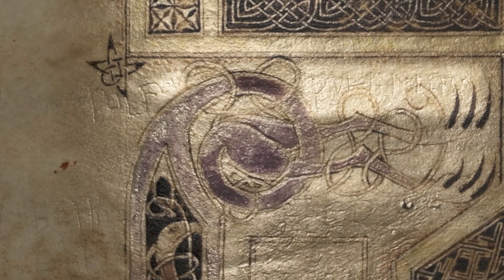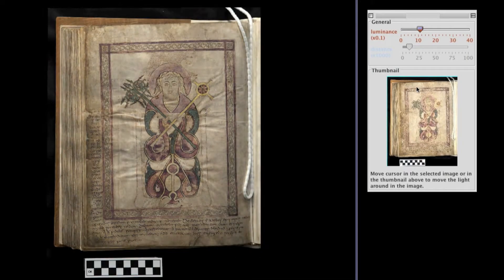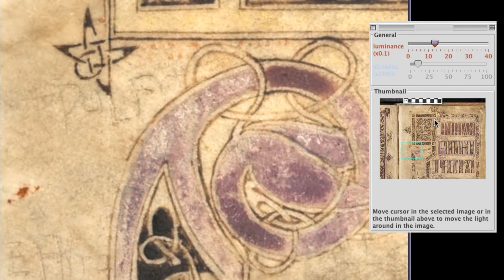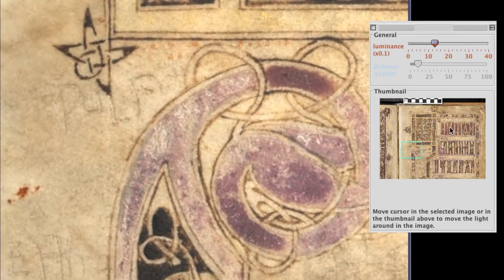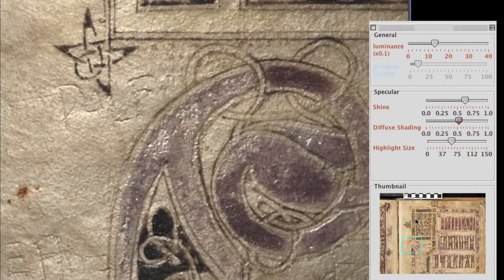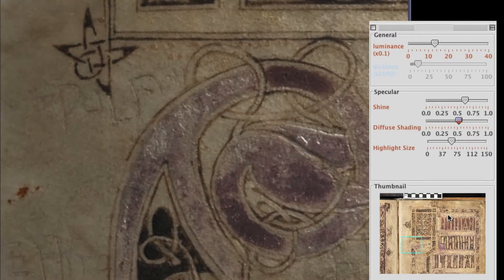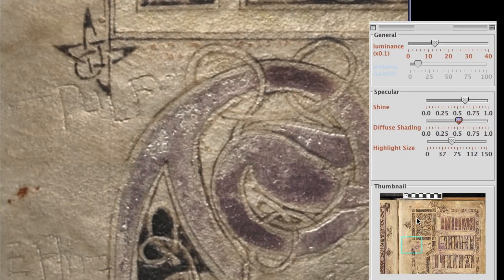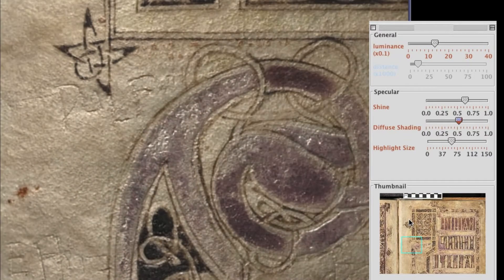The St Chad Gospels: Reflectance Transformation Imaging and Dry-Point Writing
In 2014, Dr. Bill Endres used Reflectance Transformation Imaging (RTI) to capture dry-point glosses and the state of pigments in the 8th-century St Chad Gospels. Dry-point glosses are notoriously difficult to see. Etched with a stylus but no ink, these glosses were meant to go unnoticed. This video shows the benefits of RTI (originally known as Polynomial Texture Mapping) for revealing and studying these glosses and other surface detail.

For more information and images of the complete St Chad Gospels (including multispectral, historical, and RTI) visit Manuscripts of Lichfield Cathedral